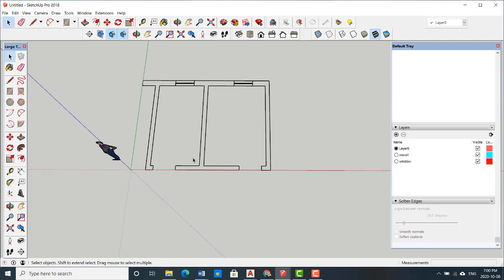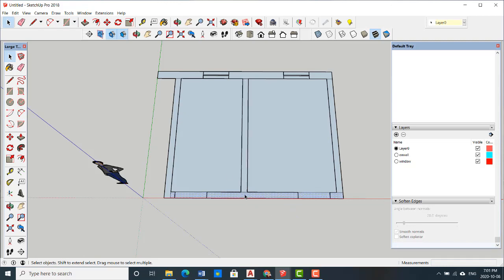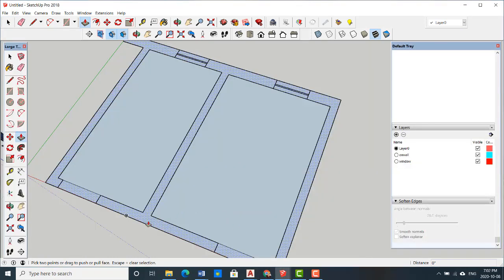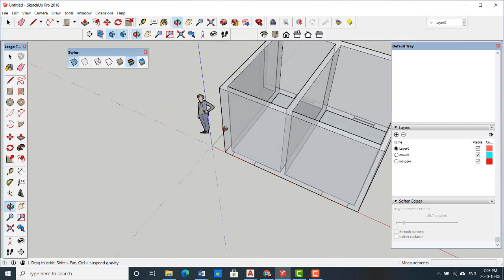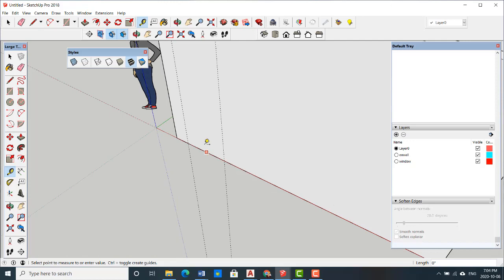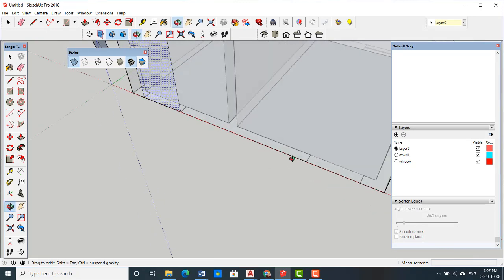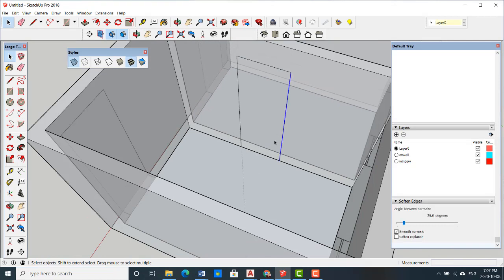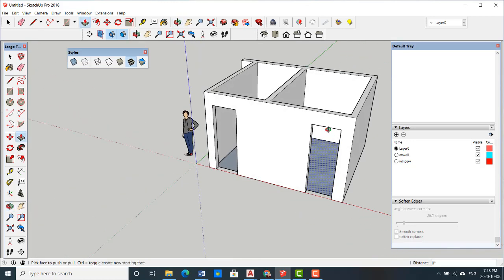3D wall-Door opening